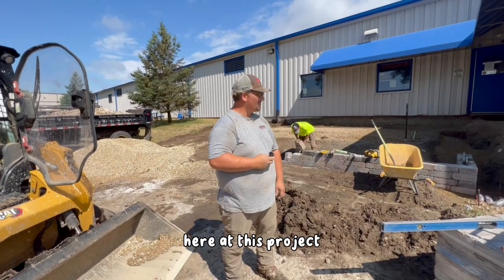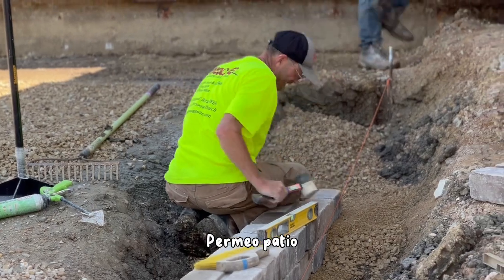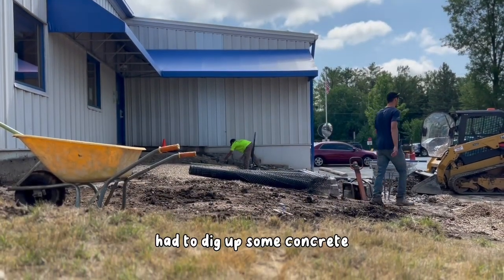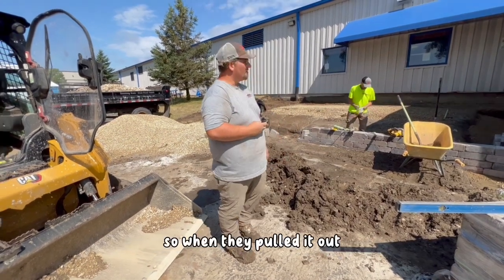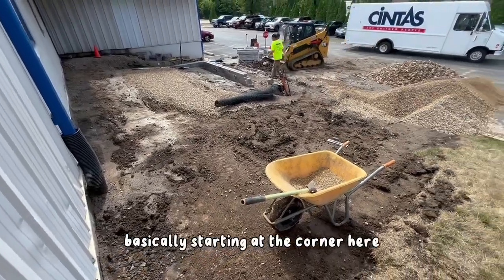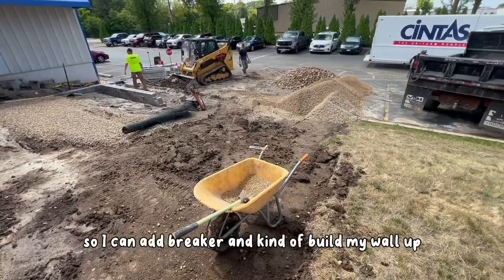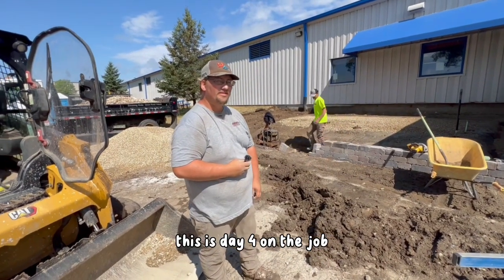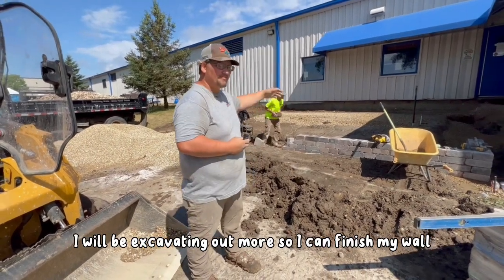Old Quarry Wall in Madison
Kevin breaking ground on our Quary Wall project in Madison!